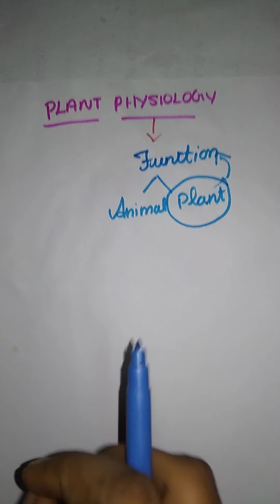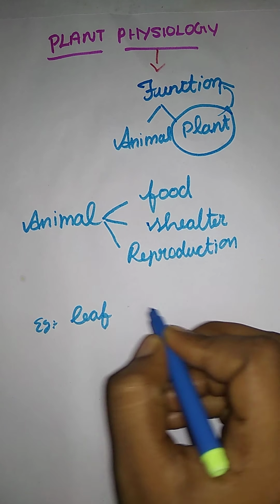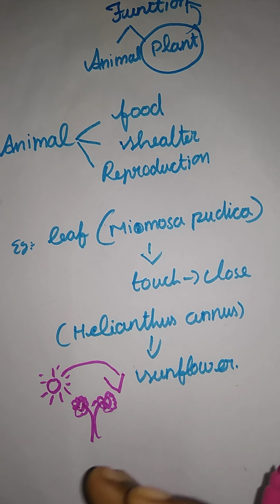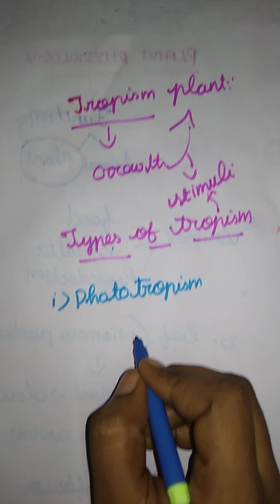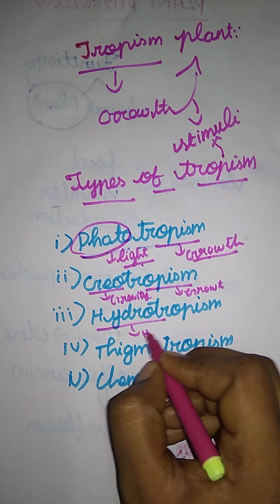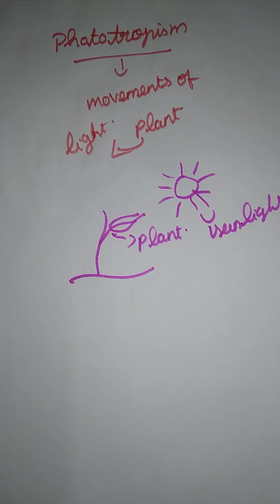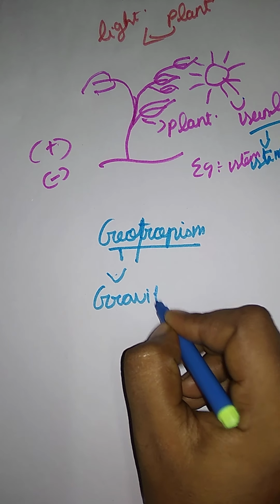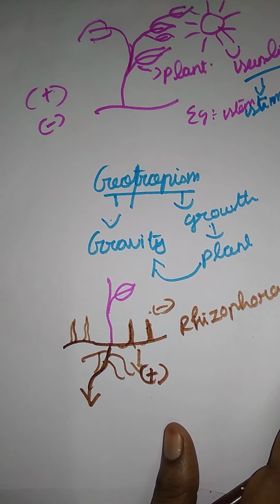IX BIOLOGY (20/7/2020) PART 1